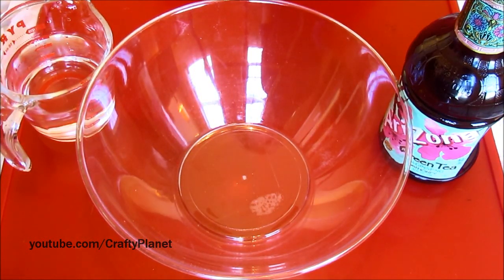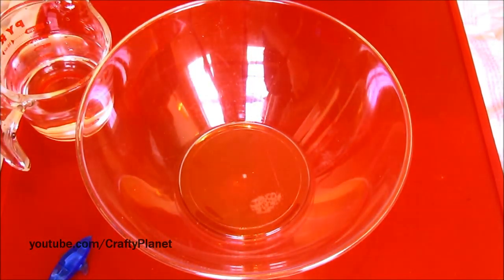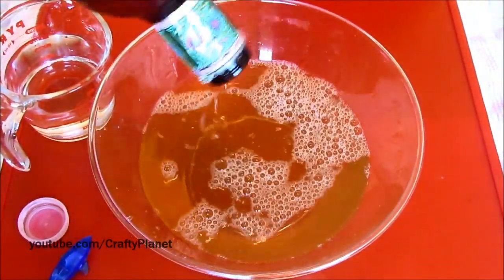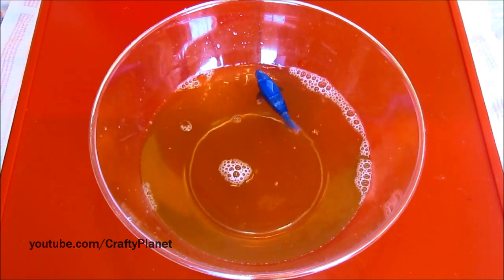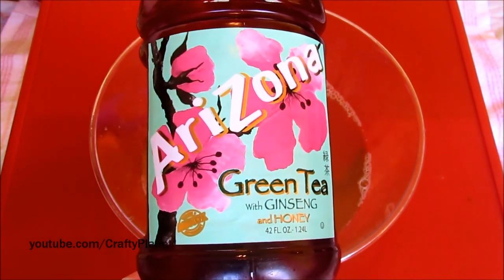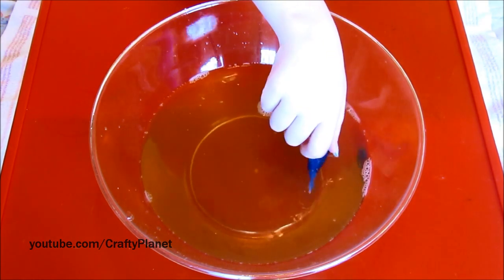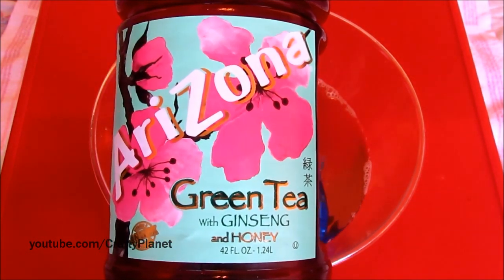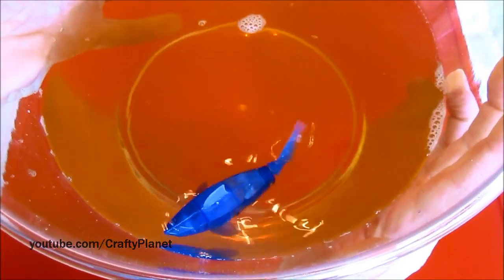Can A Hex Bug Fish Swim in Green Tea ??? AQUABOT Swimming Test Review Micro Robotic Robot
Will Green Tea Destroy the Hex Bug Fish ???

Part pet, part toy, the HEXBUG Aquabot provides kids with the fun experience of having a pet fish, without all the messy clean-up. The portable fishbowl allows kids to bring their pet fish with them wherever they go!

HEXBUG Aquabot is available in two styles, the Shark and the Clownfish, and ten translucent colors. Styles and colors are selected randomly at time of shipment based on availability.